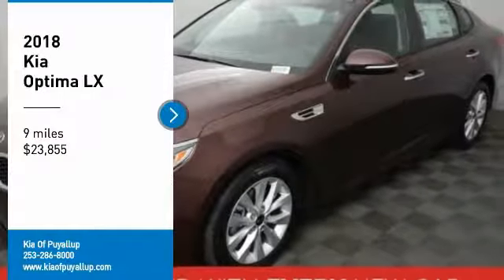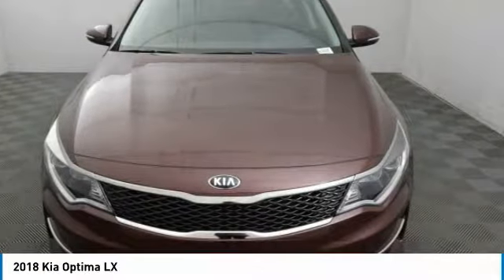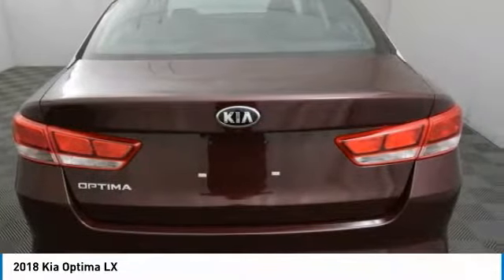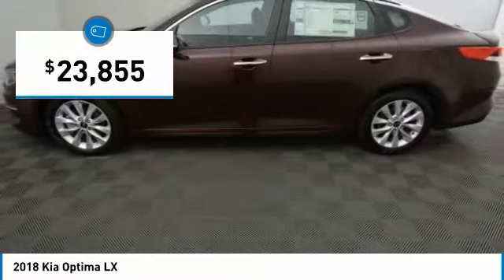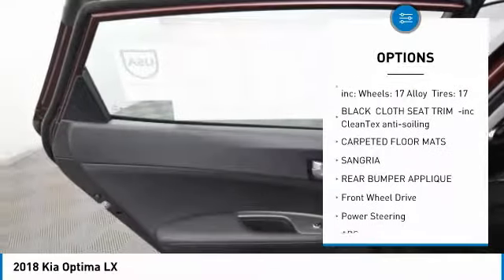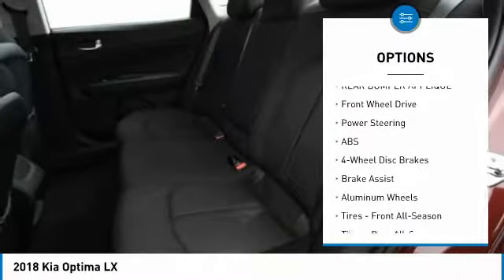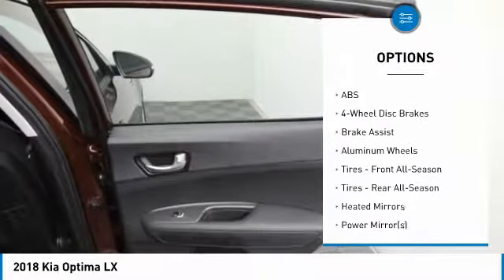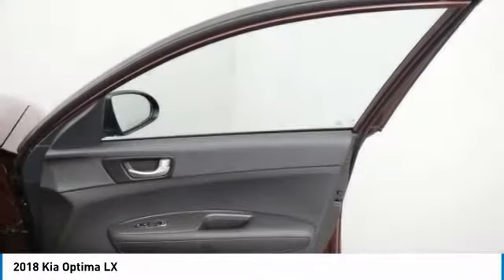2018 Kia Optima Puyallup WA K16245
2018 Kia Optima LX